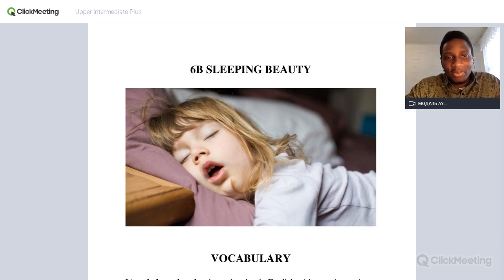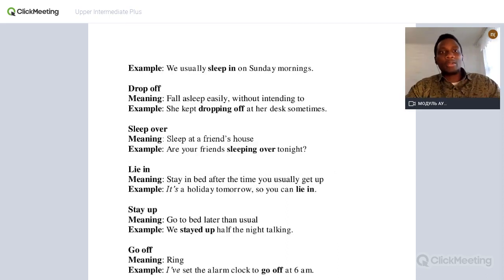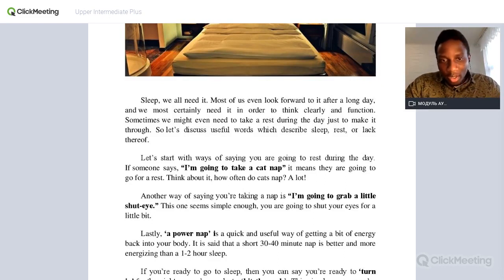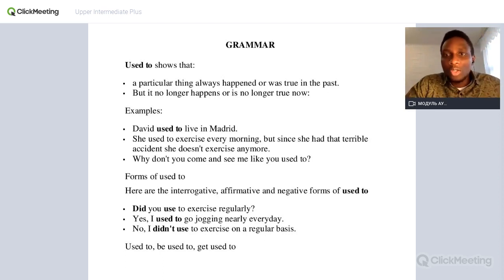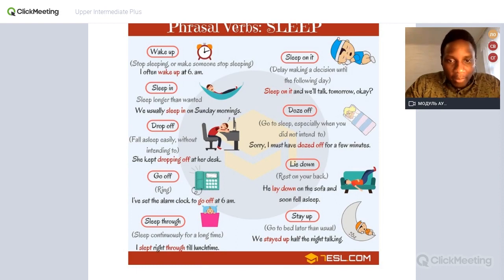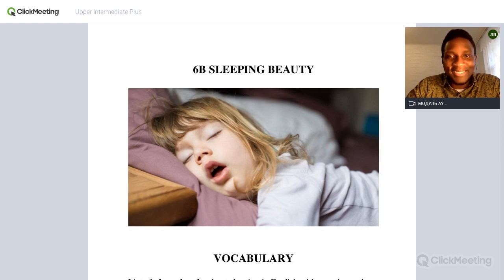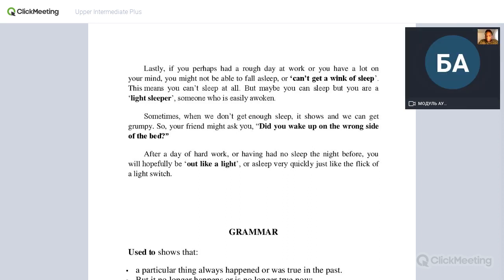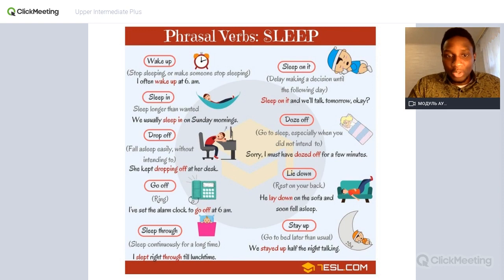Upper Intermediate +, вебинар 16 апреля